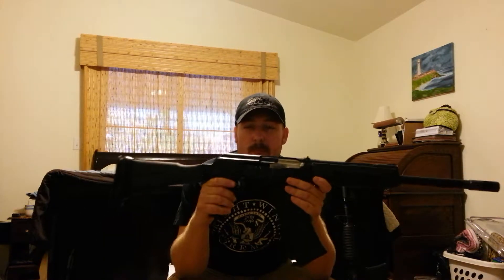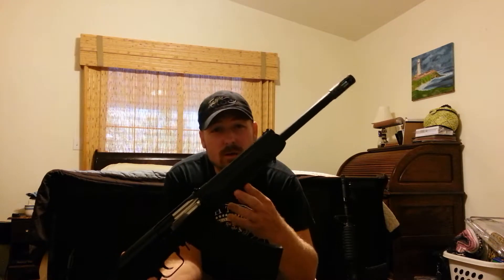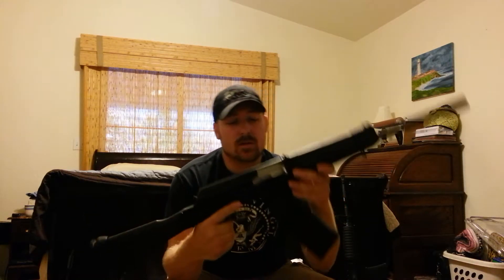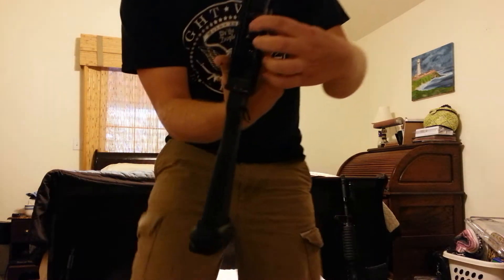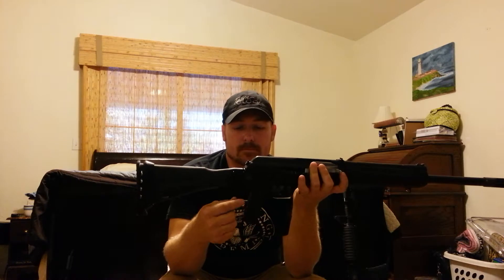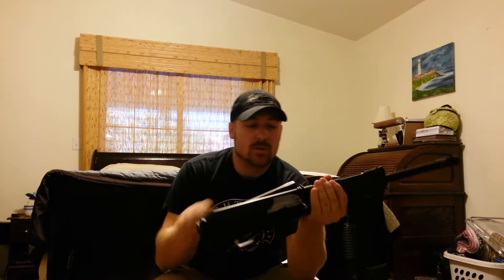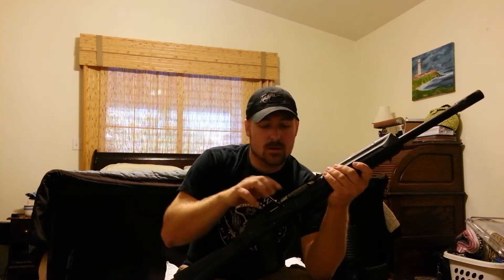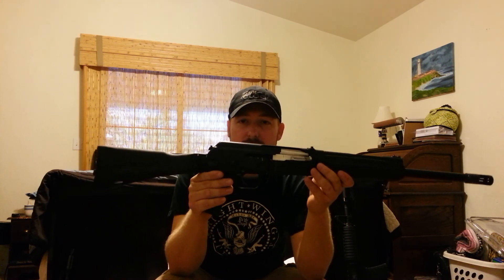Saiga 12K update review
Updated review of my authentic Saiga 12K.